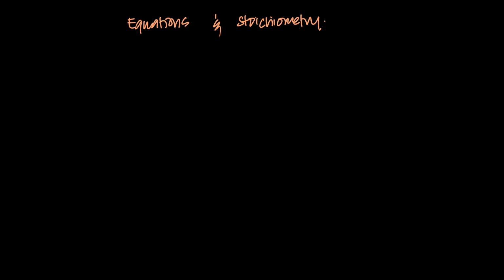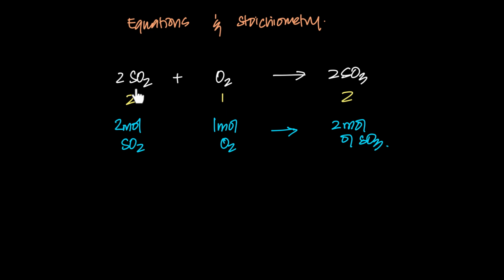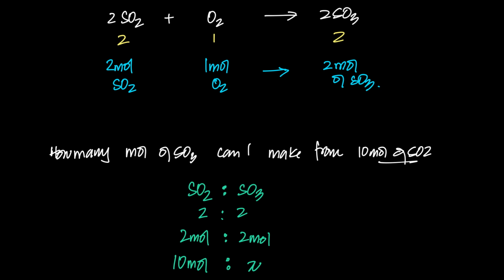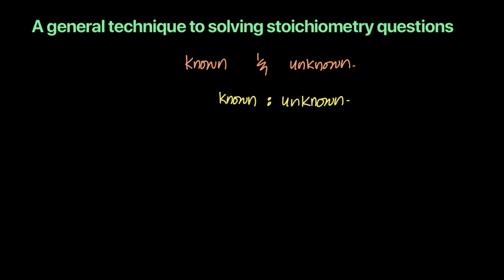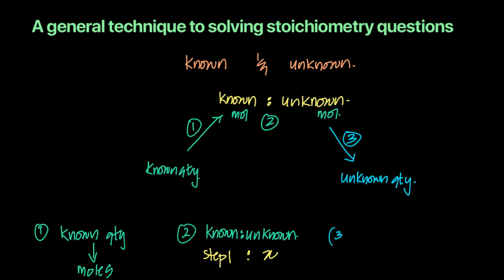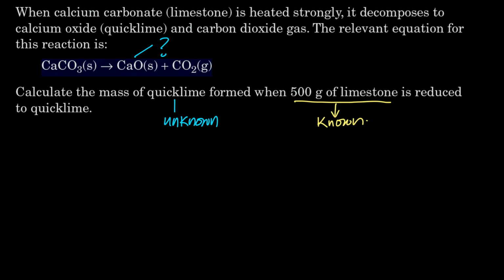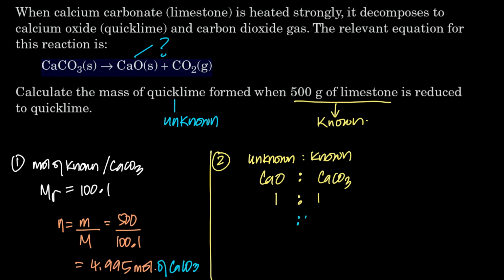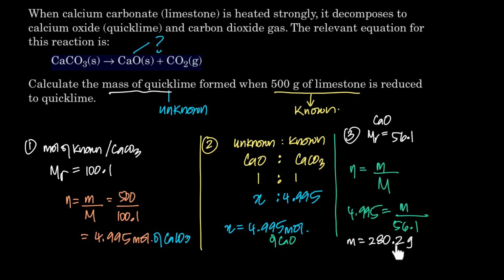Equations & Stoichiometry | Atoms, Moles and Stoichiometry | A Level Chemistry 9701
This video lesson is a comprehensive guide on equations and stoichiometry in chemical reactions for Cambridge A Level Chemistry students. In this tutorial, we'll demystify the process of solving stoichiometric questions using a simple three-step method.
Stoichiometry is the study of the quantitative relationships between reactants and products in chemical reactions. It allows us to determine the amount of reactants needed, the amount of products formed, and other essential information about a chemical reaction.

In this video, we'll break down the three-step method for solving stoichiometric questions:
1. *Balancing the Equation*
The first step in solving stoichiometric questions is to balance the chemical equation. This ensures that the number of atoms of each element is the same on both sides of the equation, representing the conservation of mass.
2. *Converting Units*
Once the equation is balanced, we can use stoichiometry to convert between different units, such as moles, mass, volume, or number of particles. We'll guide you through the process of setting up conversion factors and performing unit conversions to find the desired quantity.
3. *Applying the Three-Step Method*
With a balanced equation and the necessary conversion factors, we'll demonstrate how to apply the three-step method to solve stoichiometric questions involving known and unknown quantities in a reaction. You'll learn how to set up and solve stoichiometric problems systematically, ensuring accurate and consistent results.

By the end of this tutorial, you'll be proficient in applying the three-step method to solve stoichiometric questions in chemical reactions, equipped with the skills to handle similar problems in your CAIE A Level Chemistry exam and beyond.

You’ll get:
1. Crystal clear video lessons covering the entire AS and A2 syllabus
2. Expert Academic Support
3. Video solutions for yearly past papers from 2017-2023 that explain how to answer each question step by step
4. A readymade study plan to complete the AS or A2 Chem syllabus in 60 or 90 days